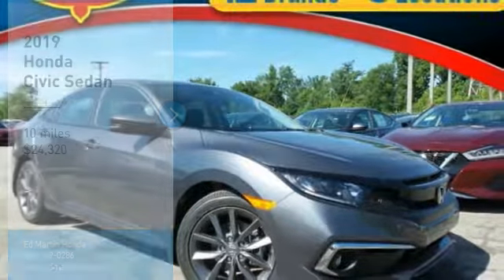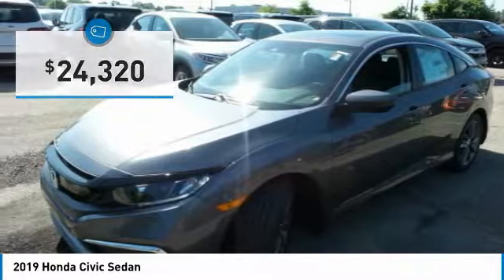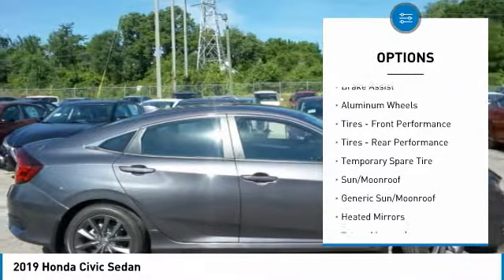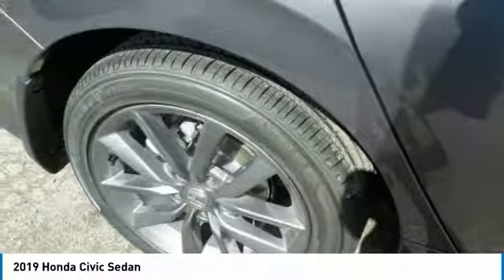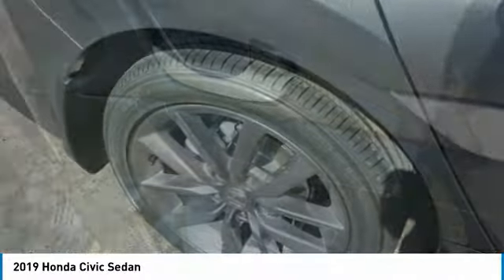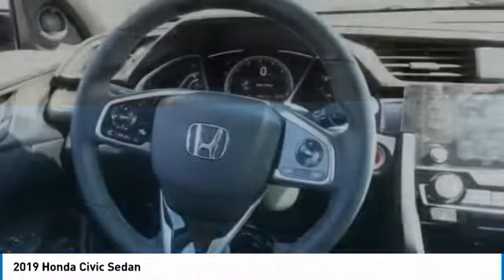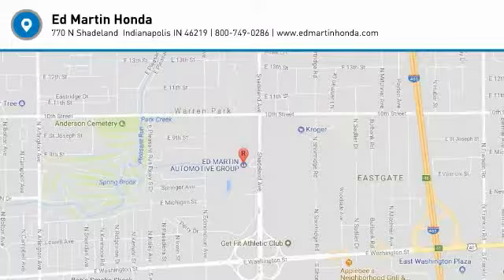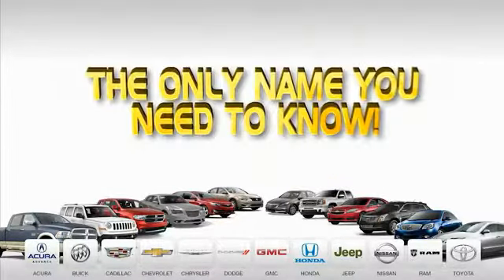2019 Honda Civic Sedan 2CV4259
2019 HONDA CIVIC SEDAN Indianapolis, IN
Stock# 2CV4259

BACK-UP CAMERA, HEATED FRONT SEATS, LANE DEPARTURE WARNING, BLUETOOTH, MOONROOF, MP3 Player, KEYLESS ENTRY, 42 MPG Highway, SAT RADIO, TURBOCHARGED, ALLOY WHEELS. With a bold, aggressive face and sharp, sophisticated body lines through, every angle of the 2019 Honda Civic is the right angle. The ?C?-shaped LED taillights were designed to make a strong styling statement that is uniquely Civic. The 2019 Civic has grown up and features the most comfortable and sophisticated interior of any Civic ever. The design-centric instrument panel features a single-level display that?s easy to read so you can spend more time watching the road fly by. With 60/40 Split Fold-Down Rear Seats and a spacious trunk, the Civic offers plenty of cargo options, including room for five passengers and all the interior space you?ll need to pile in with your friends. Civic boasts up to 174hp, a fully independent suspension and two choices of transmissions, Civic was designed with performance in mind. The continuously variable transmissions offered in the Civic were optimized to match each available engine for plenty of power without sacrificing fuel efficiency. Civic is packed with cutting-edge-technology offerings including a Multi-Angle Rearview Camera that offers three different views. A USB Audio Interface comes standard so you can plug in and control your compatible digital devices while also charging them. As always, the Civic offers a suite of safety features to keep you safe while hitting the road, including: standard Honda Sensing, Road Departure Mitigation System, Lane Keeping Assist, and more.